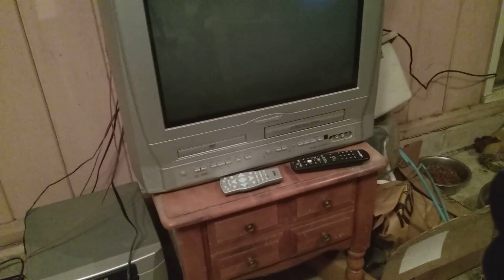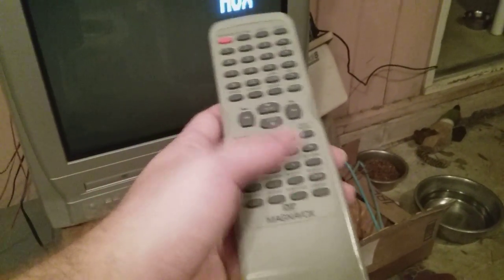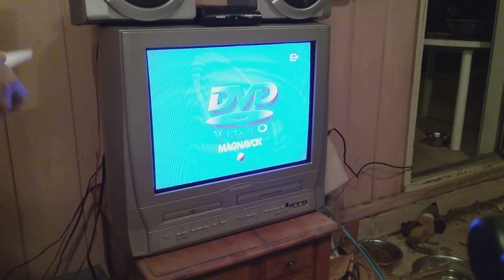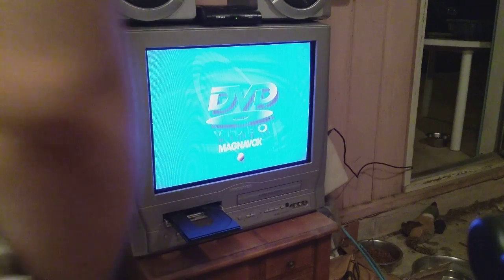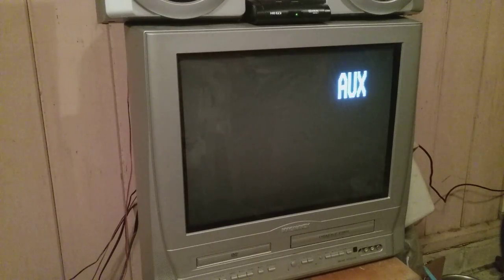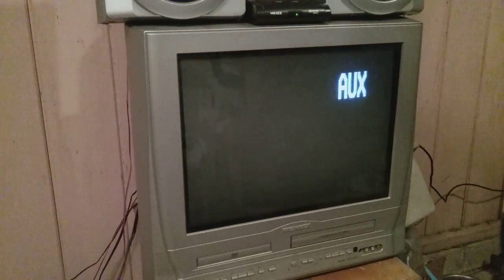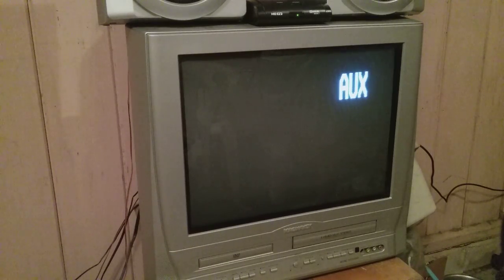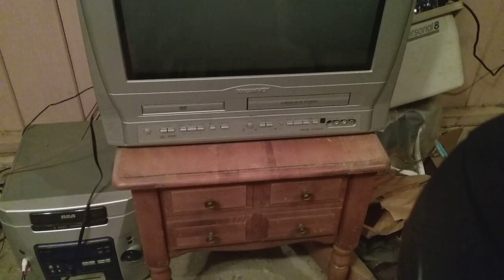Magnavox TV, VCR & DVD Combo - Review & Test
Will put the model for this at a later time, anyways enjoy!

Update: unfortunately I have not used this TV in over a year now for obvious reasons, not just because the VHS player is not working 100% but being because we've been keeping the dogs in the garage during the night that's also why and it's a total mess in the garage!

***Social Media (If links don't work check the recent video in case of username changes)***